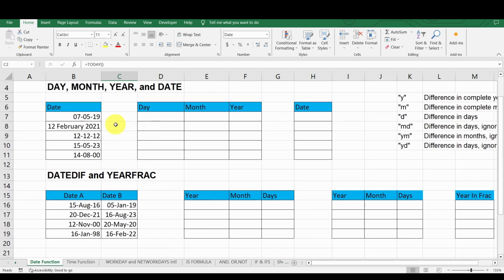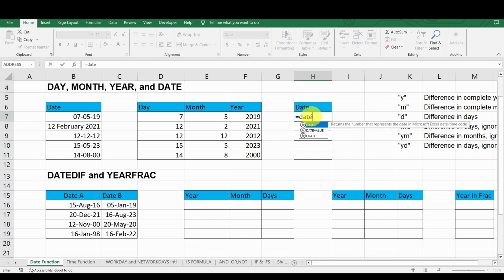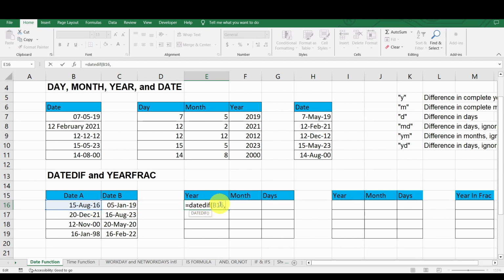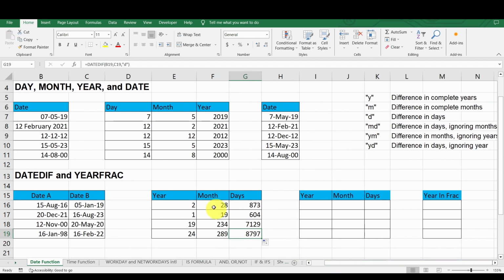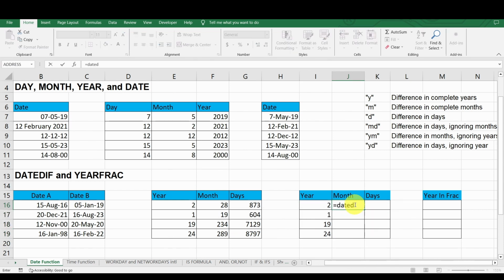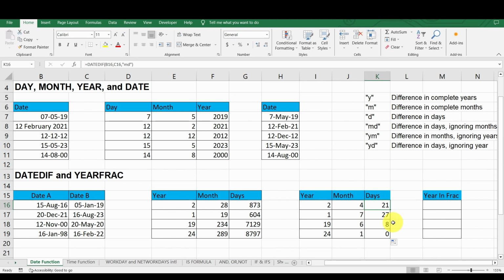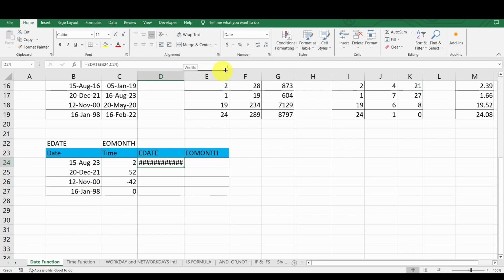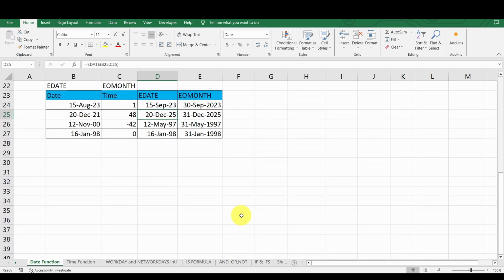All about Date functions in MS Excel | Beginner Tutorial of Microsoft Excel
All about time functions in MS Excel | Begineer Tutorial of Microsoft Excel